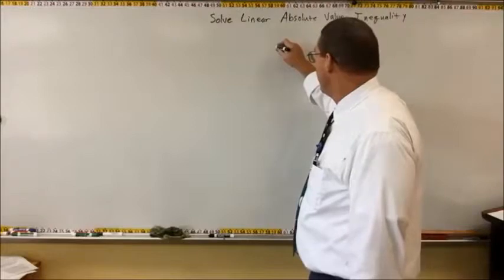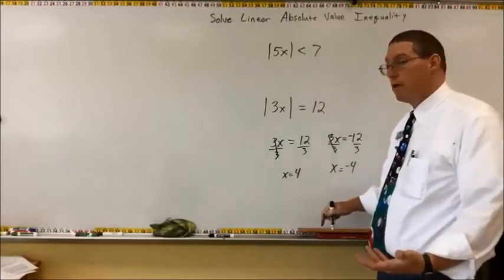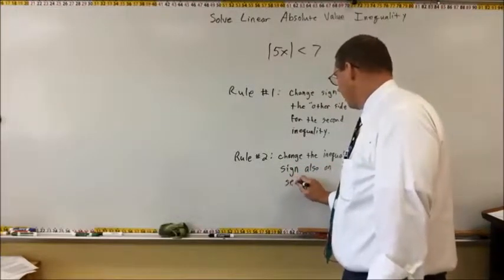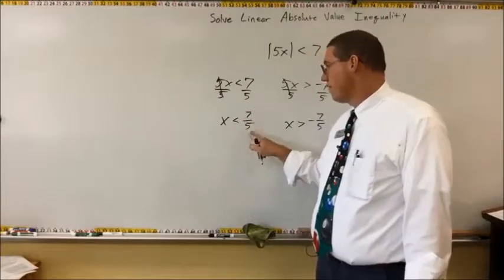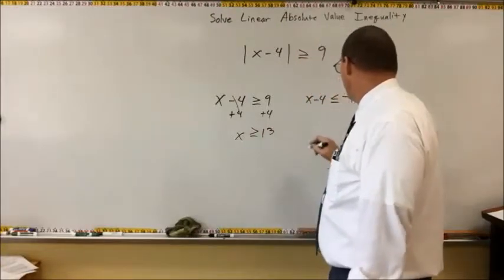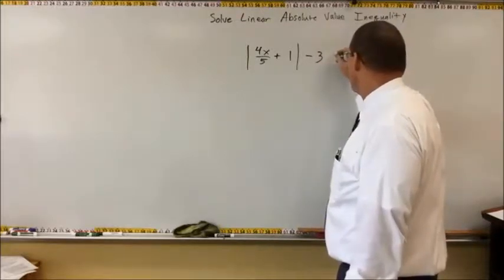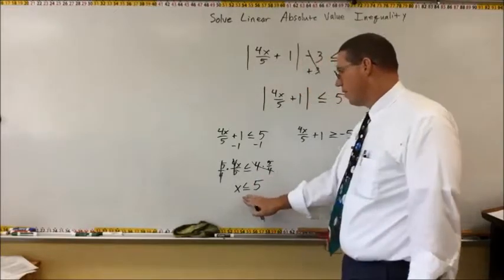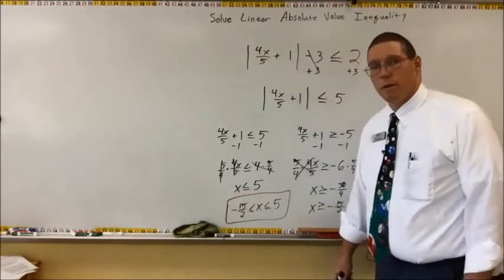Solving Absolute Value Inequalities - Mr. Ryan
Mr. Ryan explains how to solve for a variable in linear absolute value inequalities.